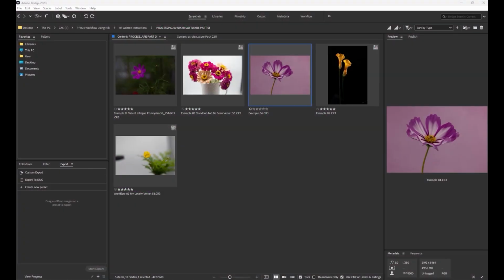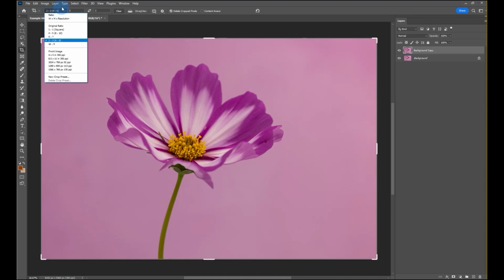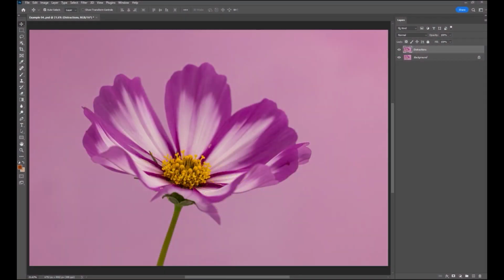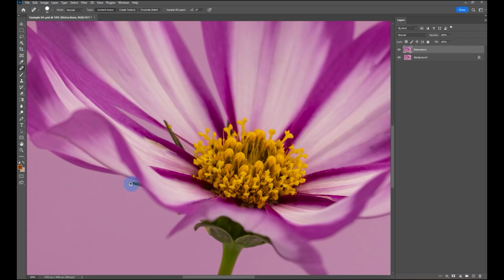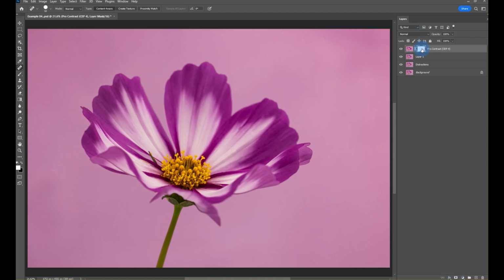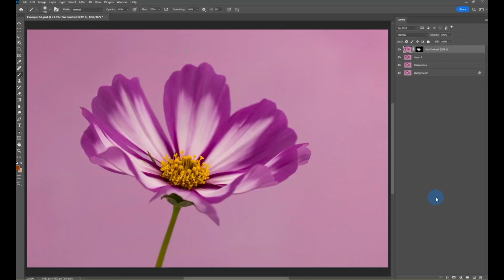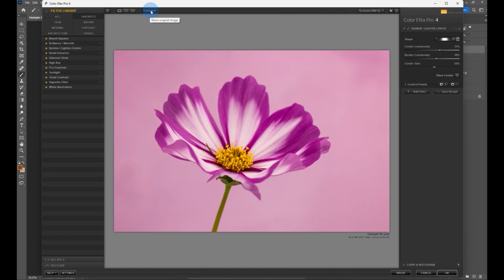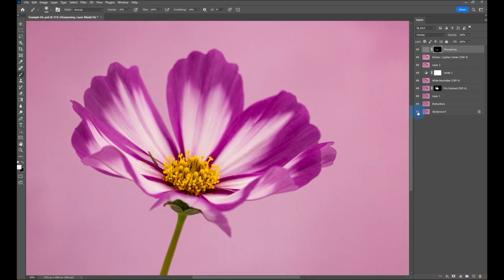USING NIK COLOUR EFEX IN FLOWER PHOTOGRAPHY – THE BASICS STEP BY STEP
00:00 The Basics Using Nik Color Efex
00:18 1. What I Use To Process
02:13 2. Adobe Camera Raw
05:55 3. The Crop
12:02 4. Removing Noise
14:27 5. Noise Reduction
22:10 6. Adding Contrast
31:38 7. Colour Temperature
34:09 8. Levels
36:30 9. Add More Light
40:03 10. Sharpening

Welcome to this YouTube tutorial on flower photography, where we'll dive into the intricacies of using DXO Nik Color Efex software to achieve stunning and professional results. Featuring a vast selection of creative filters, powerful customization options, and an intuitive interface designed for photographers, DXO's Nik Collection is a popular choice for transforming your floral images into captivating pieces of art. In this tutorial, you'll learn step-by-step basic techniques for working with various filters, layering them for heightened creativity, and achieving the perfect balance of colors and textures that make your flower photography truly stand out. Discover how you can drastically improve your flower photography and awaken your inner artist with the help of DXO Nik Color Efex ssoftware.